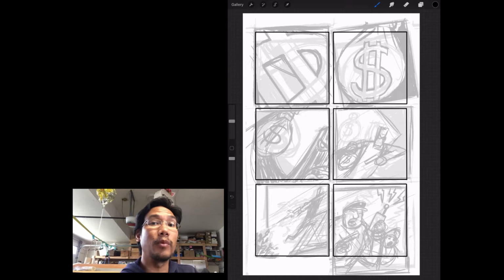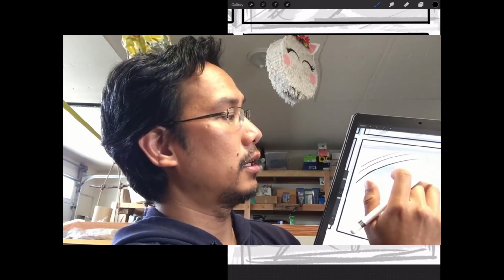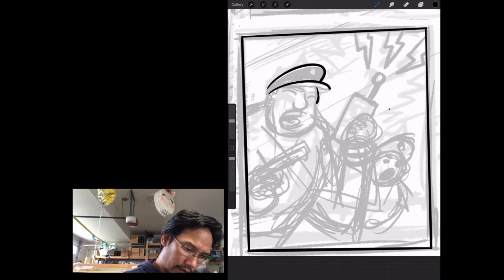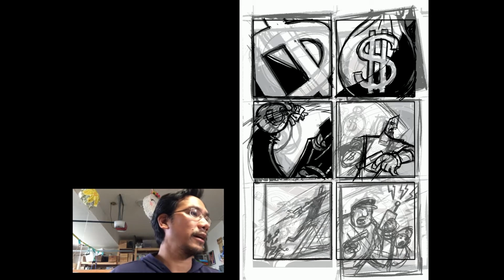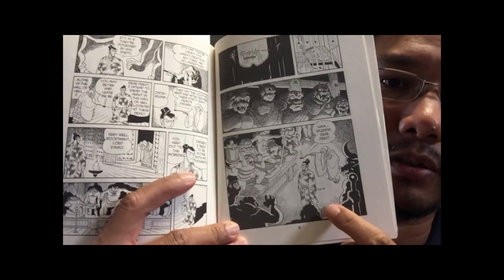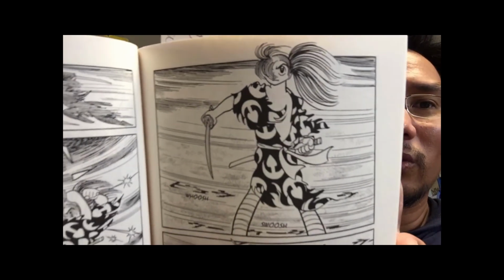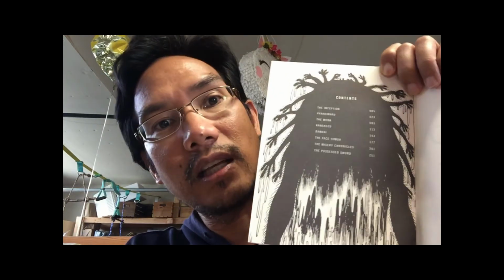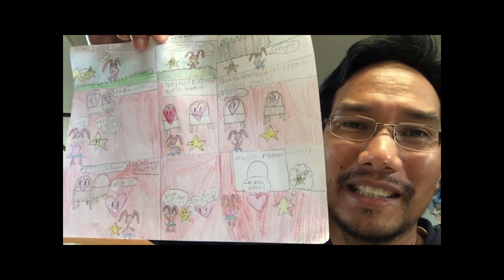Issue 4: The Bomb Squad 4, Inking Page 1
In this episode I ink The first page of issue #4 of The Bomb Squad using Procreate. I go through some of my favorite pages from Osamu Tezuka's Dororo and show off my daughter's comic book like a proud comic book dad should!

My Tee Shirt shop can be found here if you want to support me that way:

And lastly, I am reviving my Comix Rant blog! I think I will start posting up the pages and maybe the WIP looks on the blog. I do like looking back at my blog and seeing my progress from the past. If you wish to take a look it's right here: